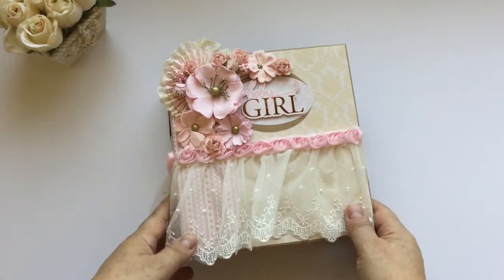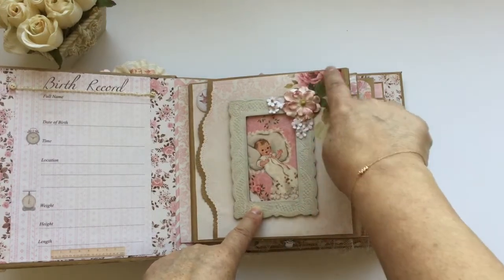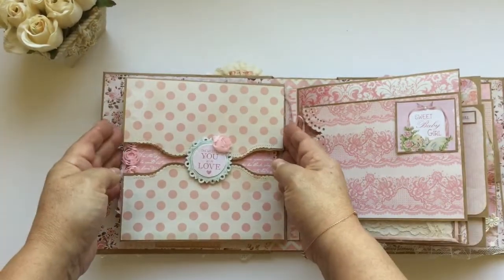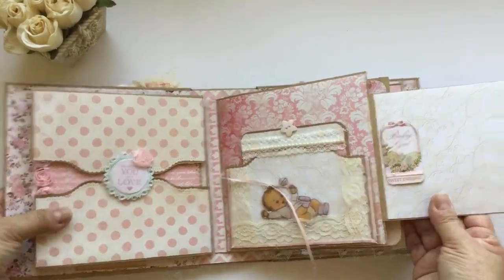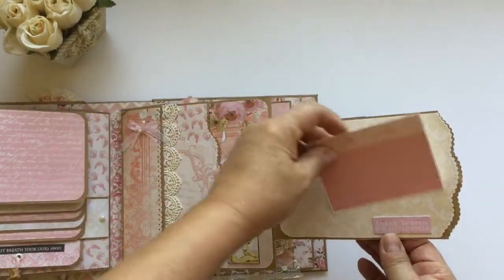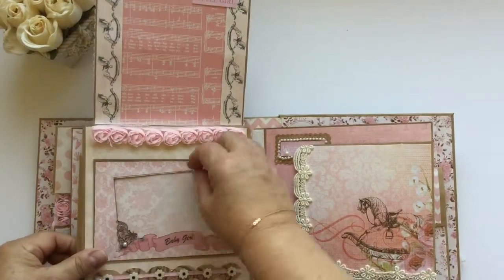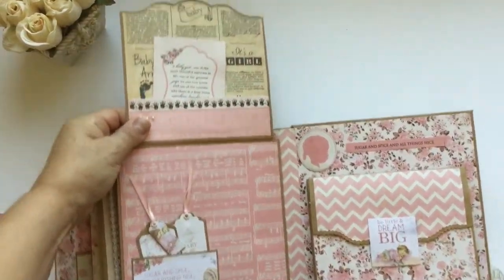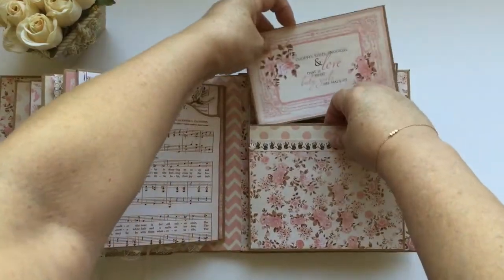Baby Girl min album!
This is a baby girl mini album, it is really adorable!, I had so much fun working on this album.
I hope you like it and get inspire to create something beautiful!.
Be safe, thanks for stopping by and I will see you soon again!